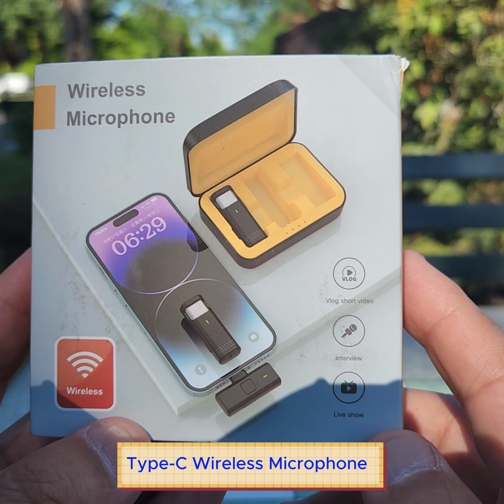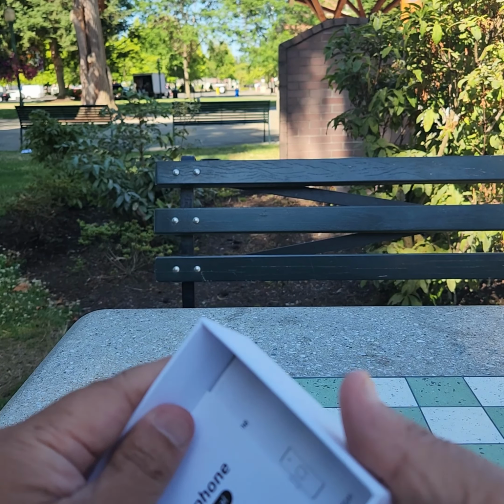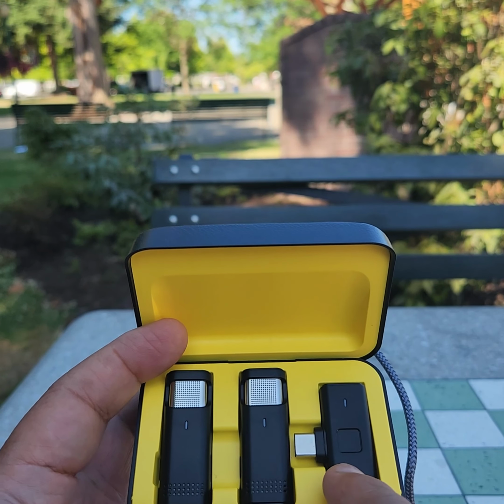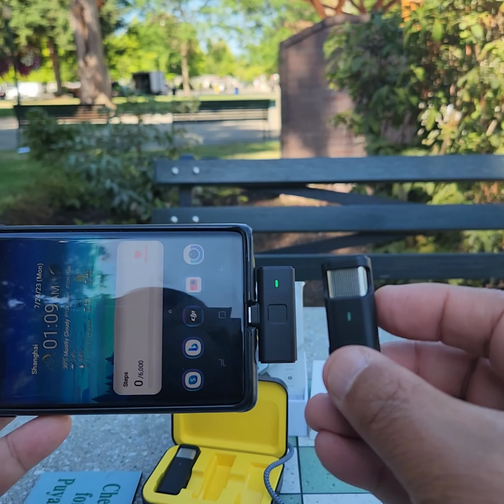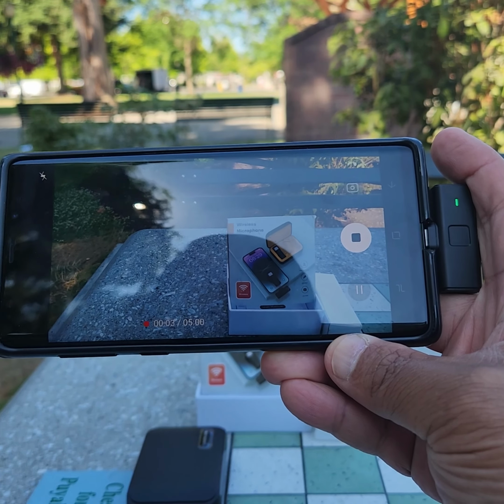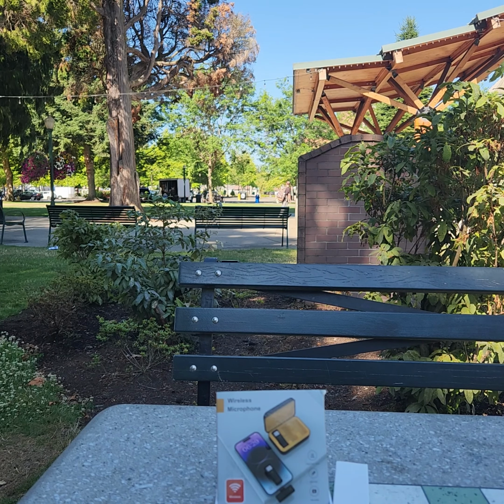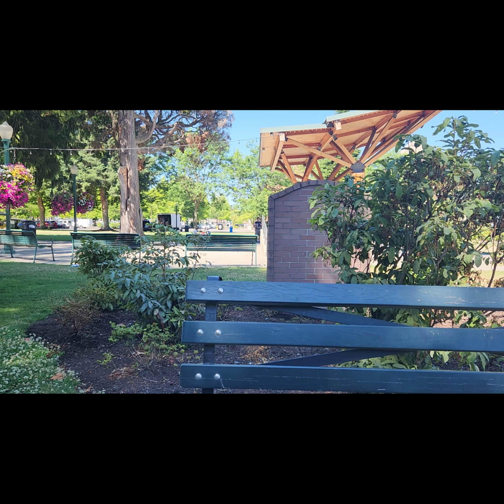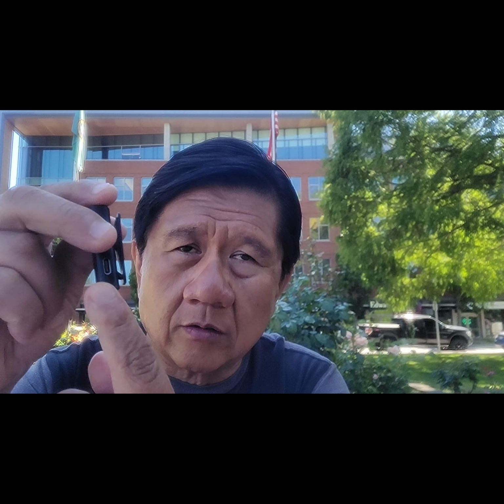Type-C Wireless Dual Microphone